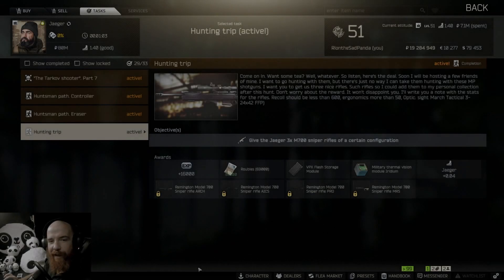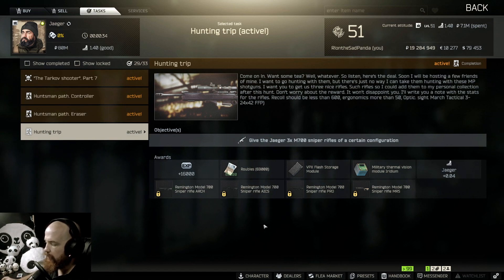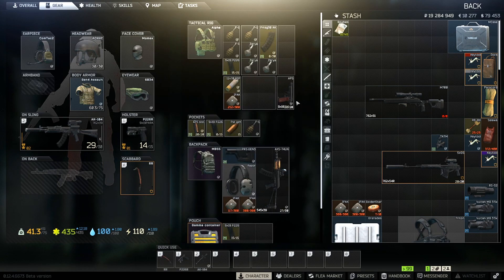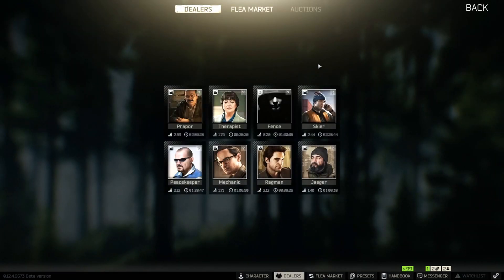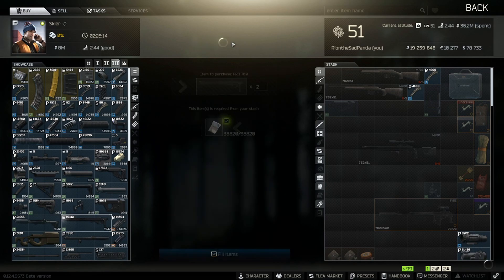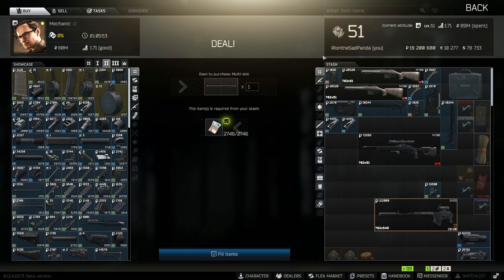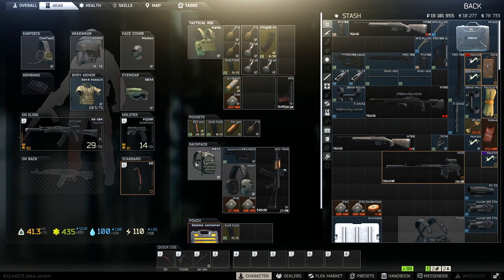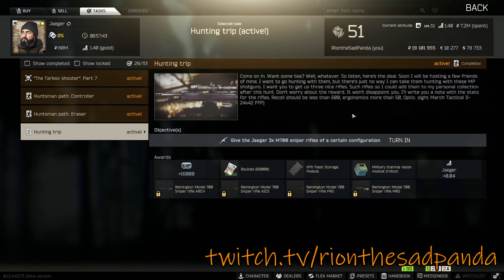Hunting Trip - Jaeger Quest (Escape from Tarkov)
This video is a short guide on how to complete Hunting Trip - Jaeger Quest 13 (Escape from Tarkov)

M700 specifications:
Skier Level 3 : Magpul Pro 700 Chasis; Magpul Pistol Grip Pro 700 kit; Pro 700 Folding stock; Magpul M-LOK AFG

Mechanic Level 2: 2A (X3) AR10 Compensator; Weaver Extended Multislot for M700

Jaeger Level 2: 30MM Mount
Level 4:  Optical March Tactical Scope